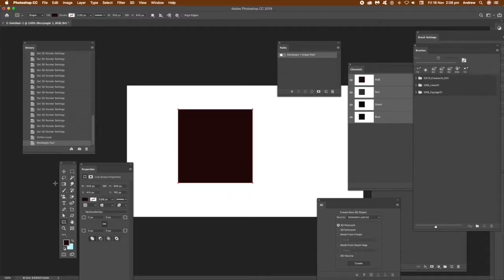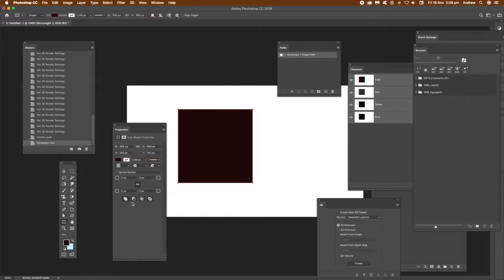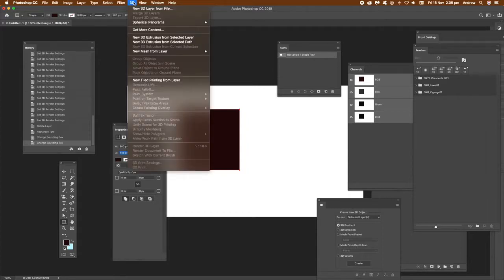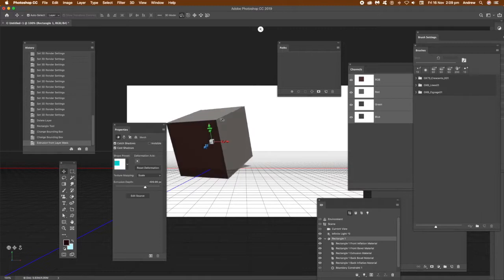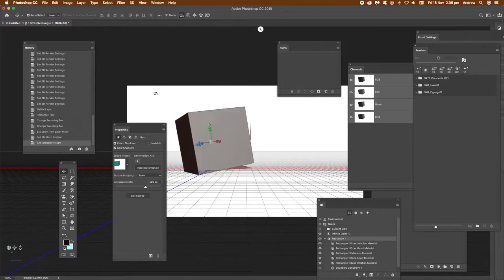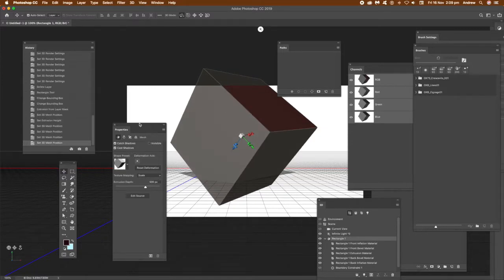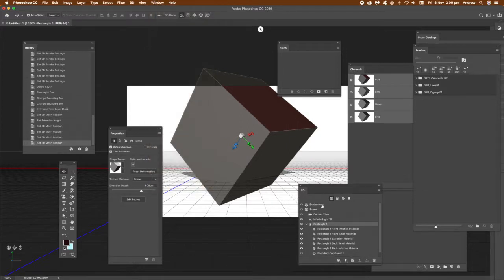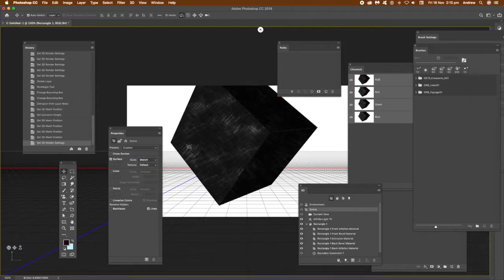How to Create a cube / box in Photoshop tutorial - quick guide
How to create a quick cube / 3D box in Photoshop CC  tutorial (as well as a quick run through a sketch effect) - Photoshop CC 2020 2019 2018 etc